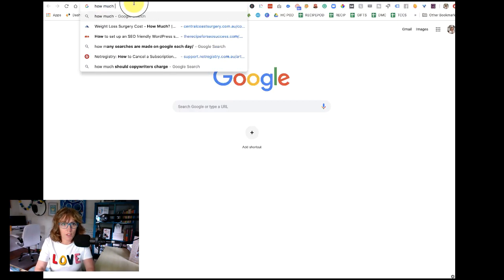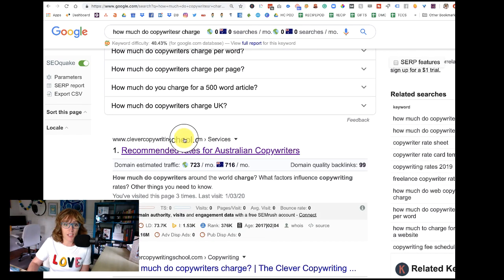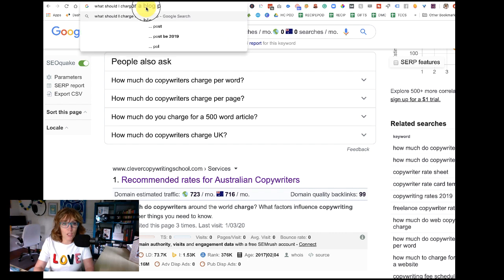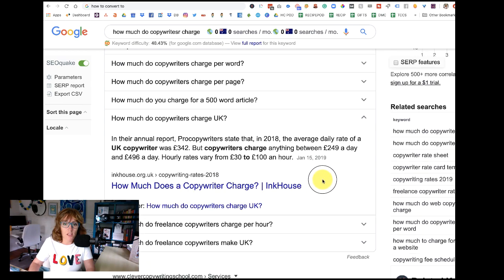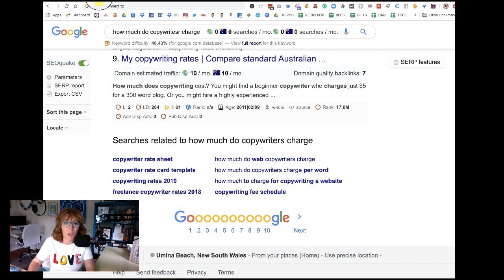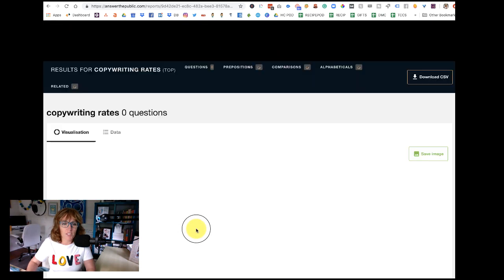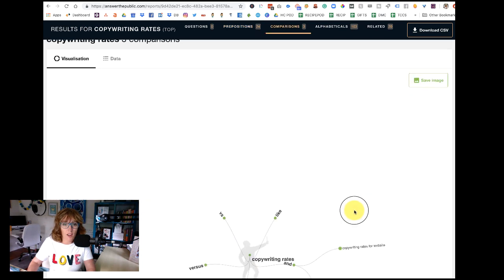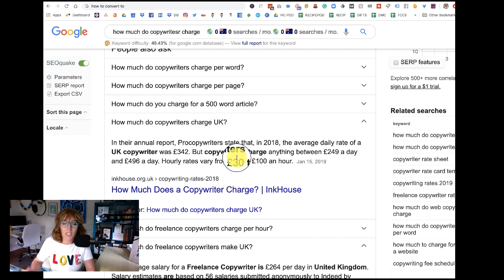SEO Nibbles: How to nab featured snippets (with nifty tool)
A short tutorial on how to nab the much craved featured snippet, how to work out the questions you customers are asking and a nifty tool to make life easier.

Kate